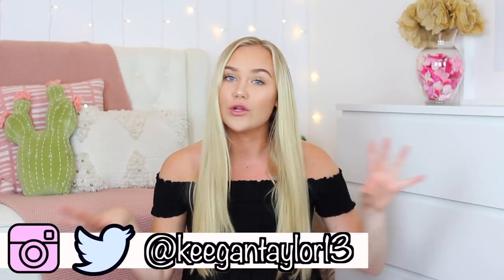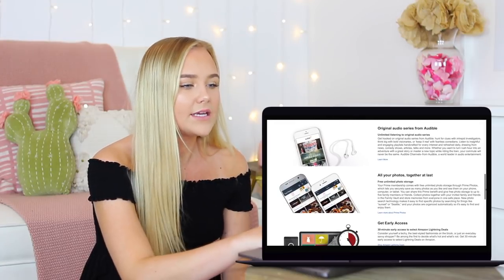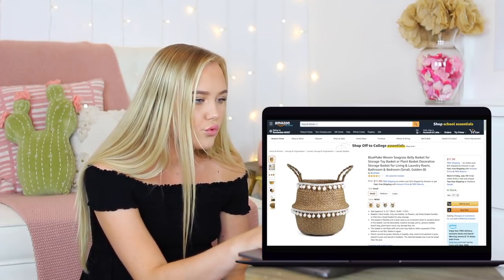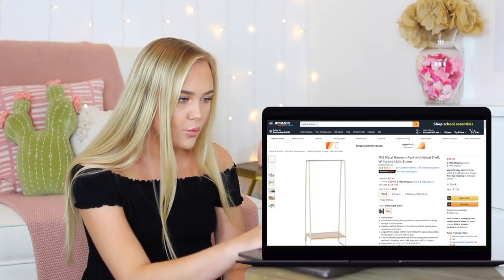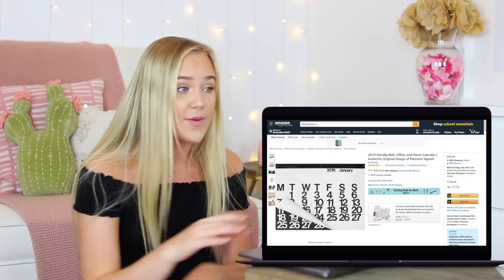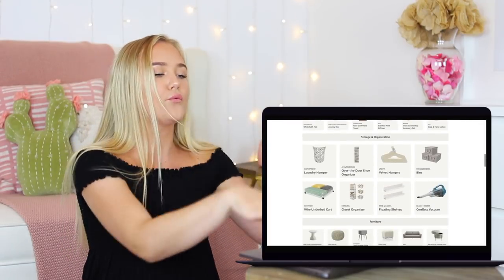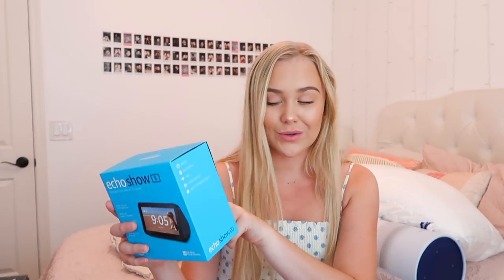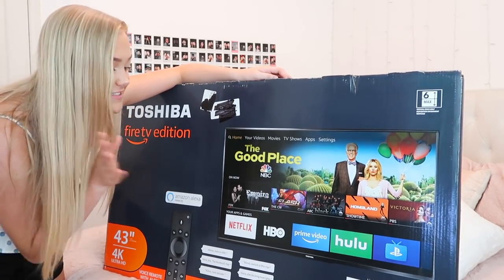Online Dorm Shopping Vlog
Hey guys! Today’s video we are shopping on Amazon for some cute dorm decor! i’m taking you along with me and showing you my thought process while I shop for my dorm. I share some of my must have essentials and some of my favorite decor items. Hope you enjoy xoxo.

echo show 5
Pillow cover
macramé basket
Echo Dot
Smart LED TV FireTV Edition

⇥SOCIAL MEDIA⇤
⇥ MUSIC ⇤
Home Decorating

⇢MAKEUP⇠
≫Rimmel Blush in Sweet Cheeks
≫Maybelline Master Chrome Highlighter in Molten Rose Gold

⇢SHIRT⇠
≫Tilly’s

19. (March 7, 2000)

Sophomore in college, Arizona State University, Marketing (Digital and Integrated Communications).

⇢FILMING EQUIPMENT⇠

≫Canon G7 X Mark II:

≫Canon t7i:

≫Sigma 30mm F1.4 Art DC HSM Lens for Canon:

≫Rode VideoMic Camera Mount Shotgun Microphone with Rycote Shock Mount:

≫Studio Lights: